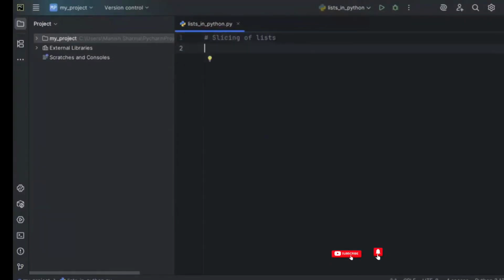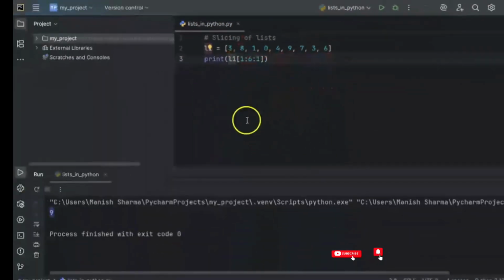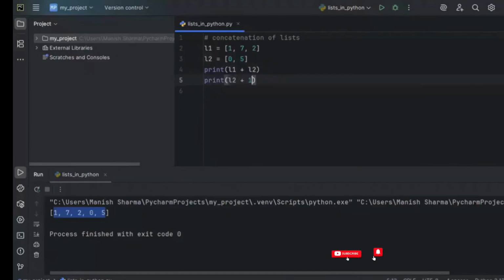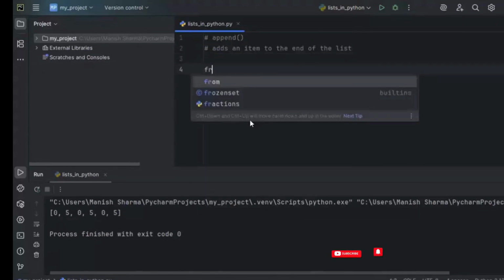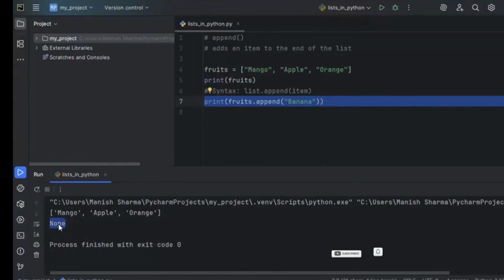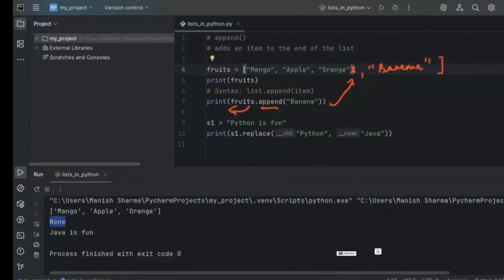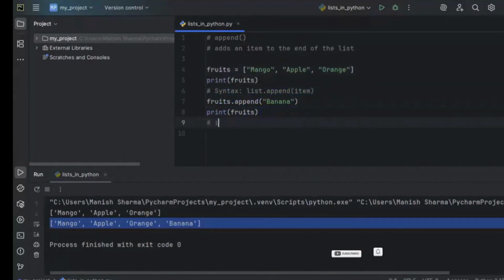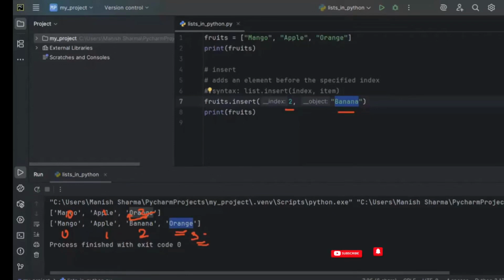Python Class| List in python| Lecture 17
Welcome to List in Python 🐍📋
This channel is designed for beginners who want to understand lists in Python in a simple and practical way. Lists are one of the most powerful and commonly used data structures in Python, and mastering them is essential for coding.
🔹 What you’ll learn on this channel:
How to create and use lists
List indexing and slicing
List methods (append, remove, sort, etc.)
Whether you are new to programming or improving your Python skills, this channel will help you understand lists step by step.